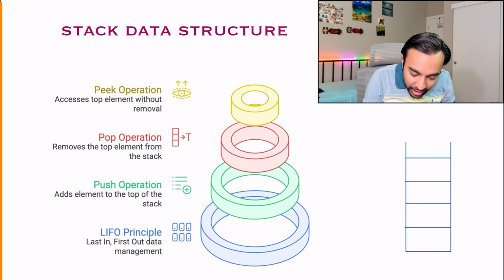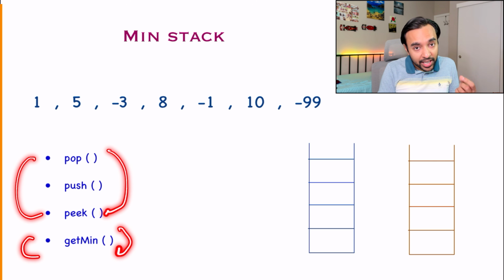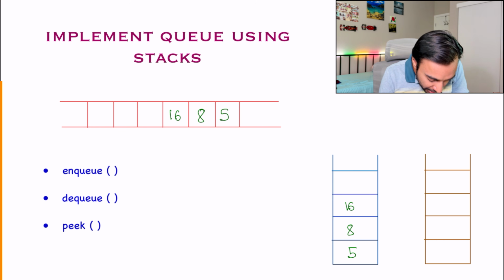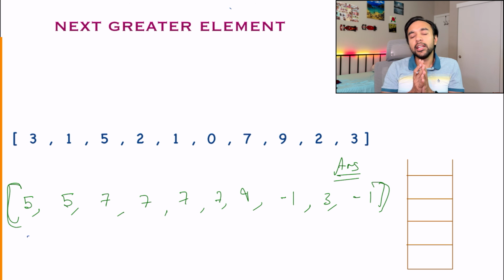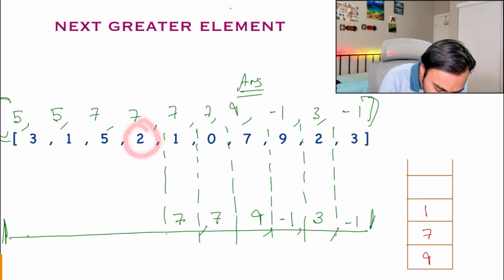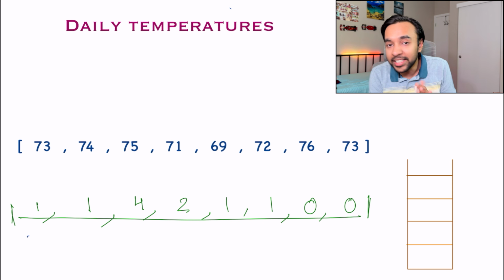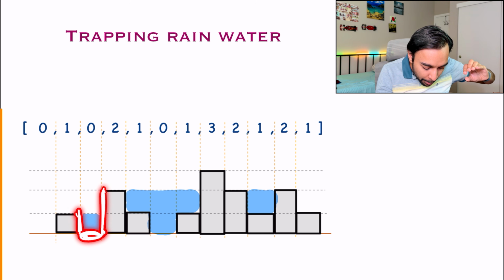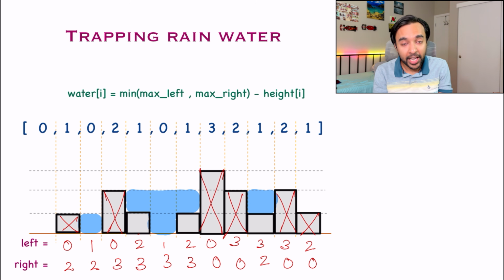Coding Interview Patterns - Stacks | Monotonic Stacks | 8 different problems in a single video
Actual Problem:

Chapters:
00:00 - Intro
00:46 - Stack Data Structure
01:42 - Valid Parentheses
05:01 - Min Stack
08:39 - Implement Queue using Stacks
11:38 - Basic applications of a Stack
12:36 - Next Greater Element
20:13 - Daily Temperatures
22:52 - Monotonic Stacks
24:03 - Trapping Rain Water
31:48 - Final thoughts